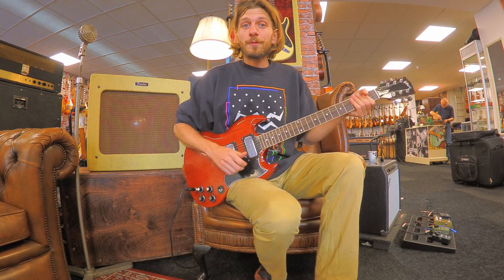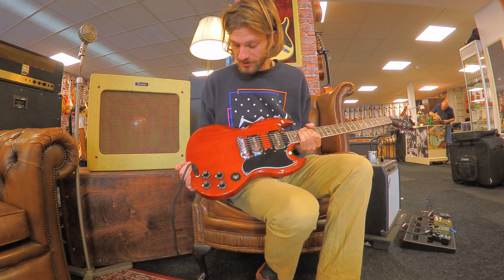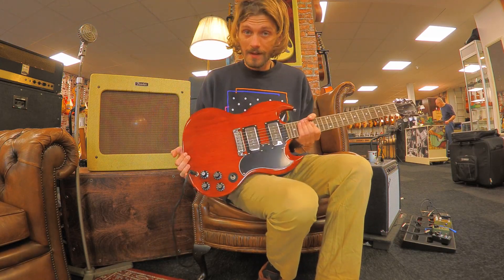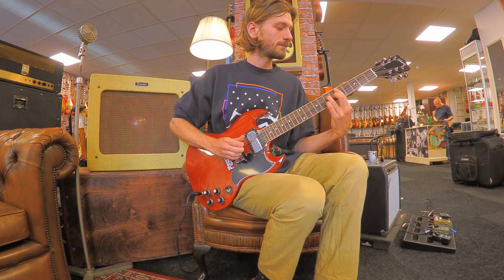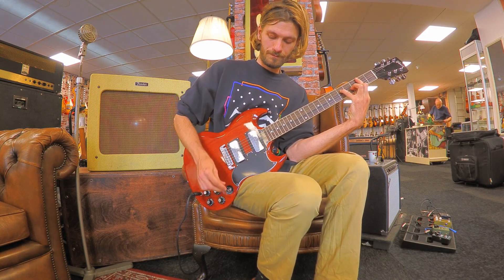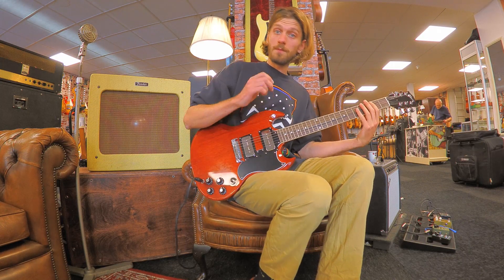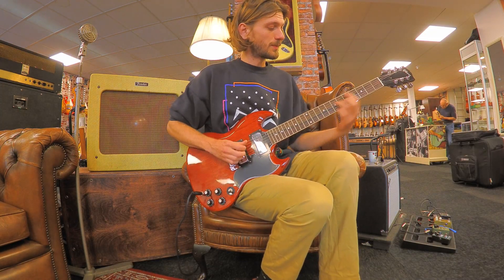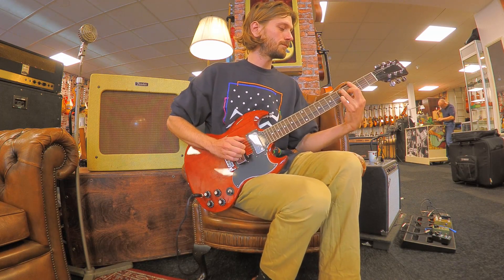Dirk Witte - Gibson SG Tony Iommi Signature Vintage Cherry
Tony Iommi's iconic riffs, heavy tones, and massively influential albums created the blueprint for heavy metal and many other genres to follow. His career, like the man himself, is universally loved and revered. And while his innovative tuning and playing styles were a major part of his monstrous tones, a heavily-modified 1964 Gibson SG was at the center of it all. Now Gibson USA has made a guitar based on the iconic original that launched countless heavy riffs, with a mahogany body, bound mahogany neck with a rounded profile, Indian rosewood fretboard with 22 frets, a Graph Tech® nut, Grover® Rotomatic® tuners with contemporary style buttons, and chrome-covered P-90 pickups. A reproduction of Tony's "Monkey" sticker is included in the case. A left-handed version is also available.